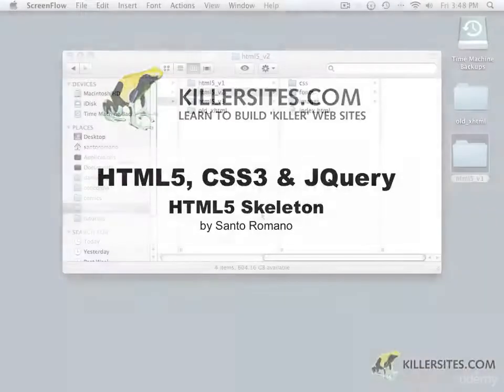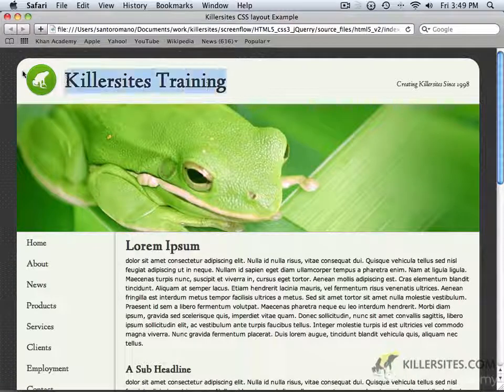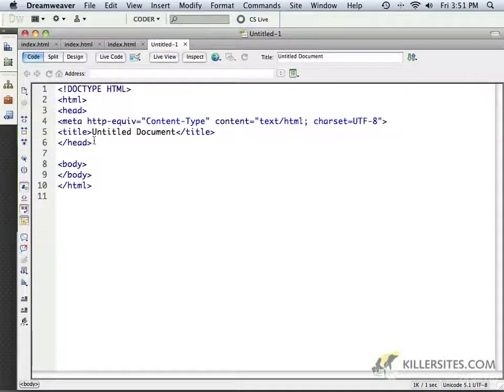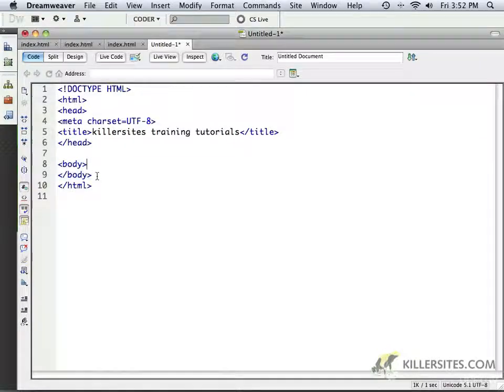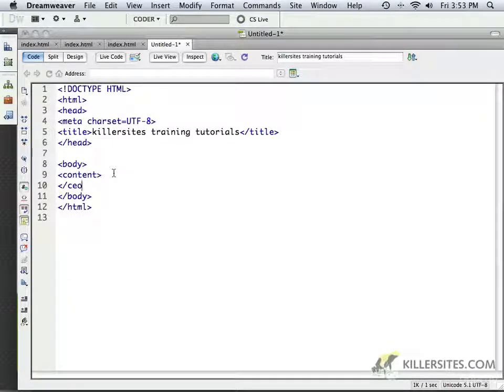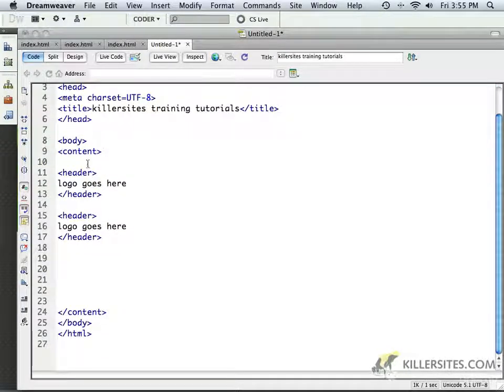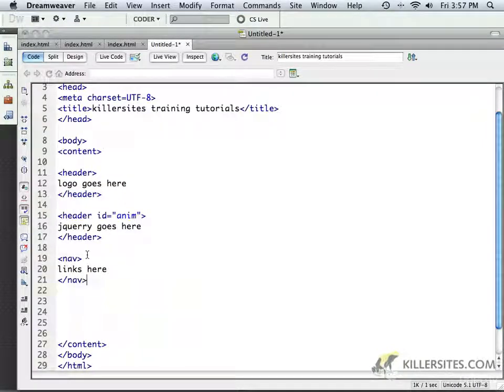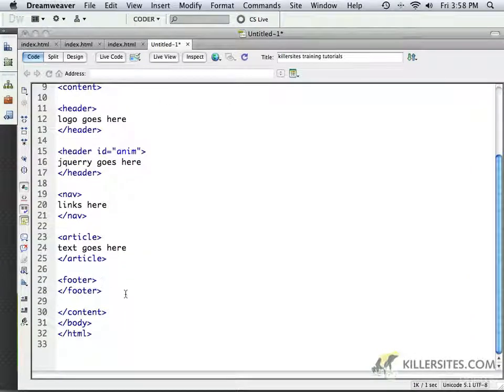050 HTML5 Skeleton